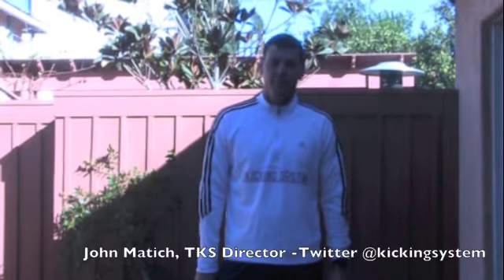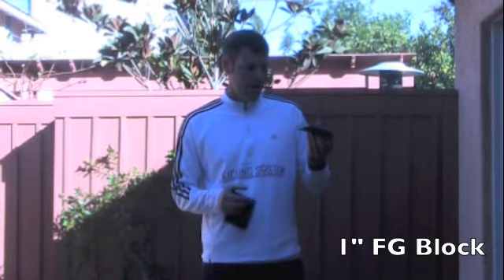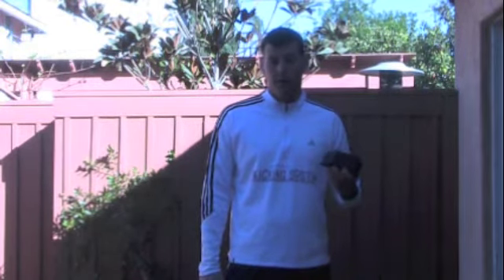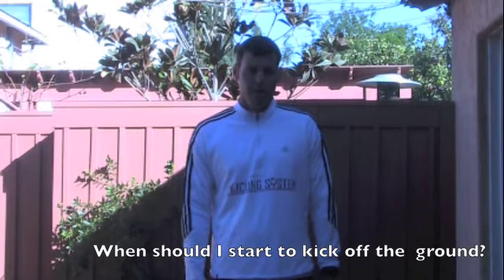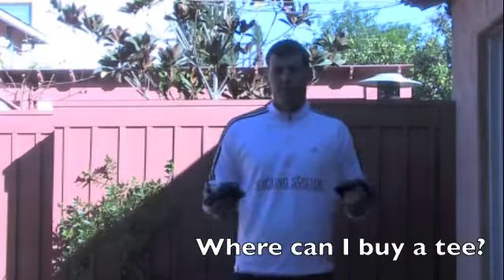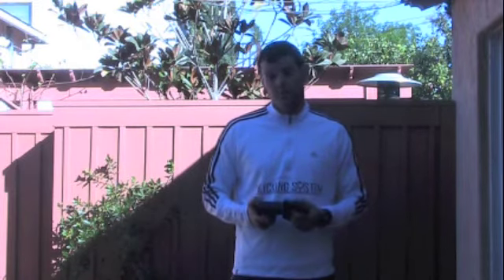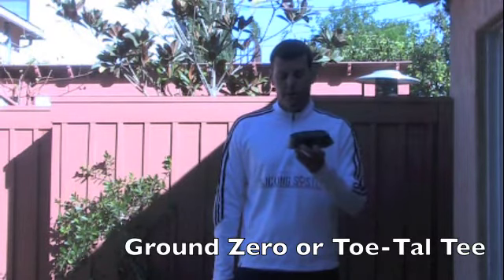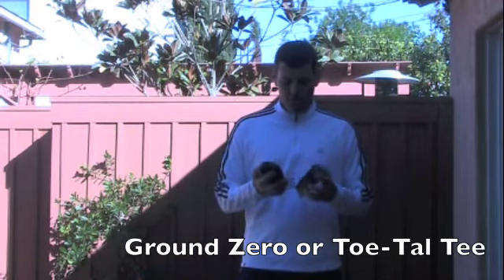Your Guide to Football Kicking Tees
TKS Owner and San Diego Kicking Coach, John Matich, talks about finding the right kicking tee. Where to buy them, what size to use, when to start kicking of the ground, kickoff tees and much more. Your one stop source for kicking tips!